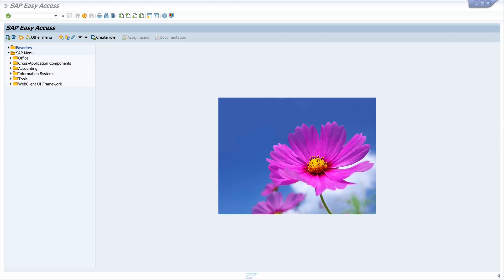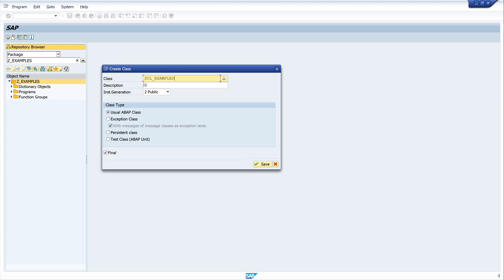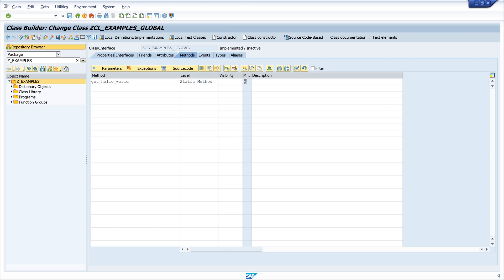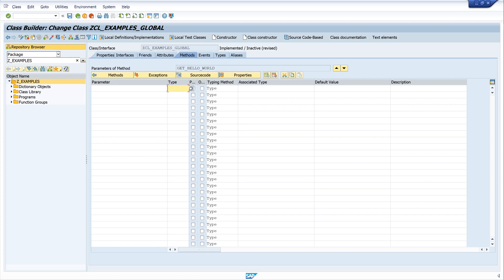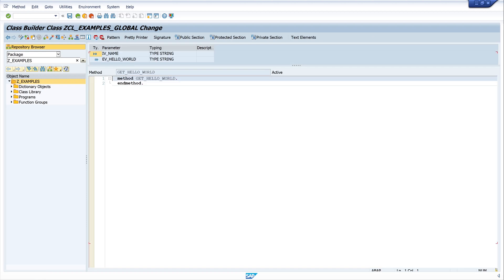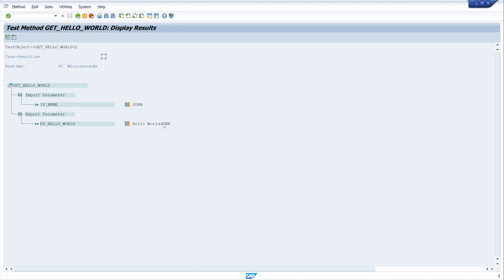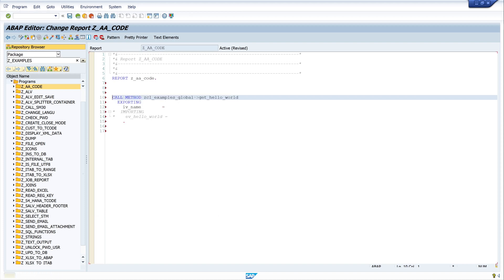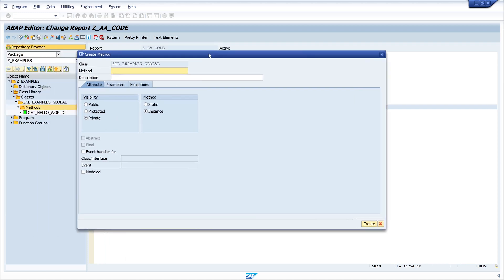Create Class and Method in SAP ABAP [english]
In this video, I show how to create a class in SAP ABAP and how to define a method. Then I show how to call this simple method in a program.

I use a separate package per project, then create my dictionary objects in this package, such as tables, structures or programs, function groups and also my classes.

But there are also classes, which are project independent. In these classes are simple methods, which take over simple functions.